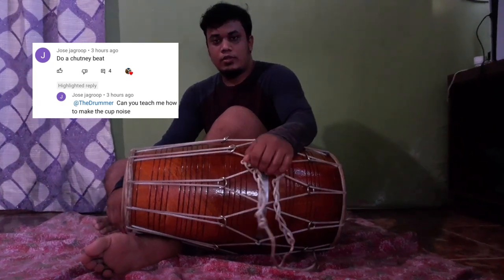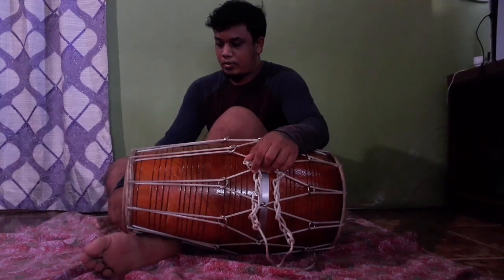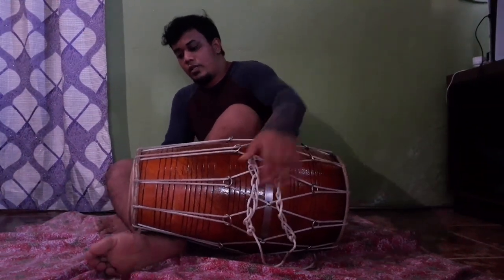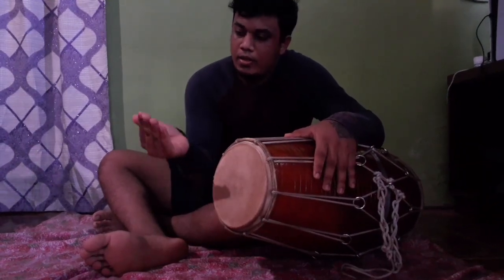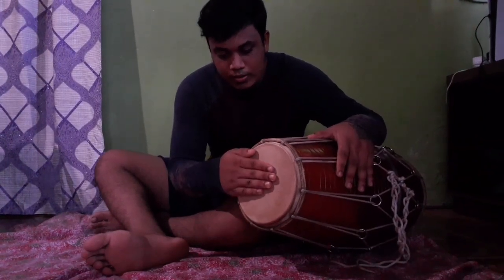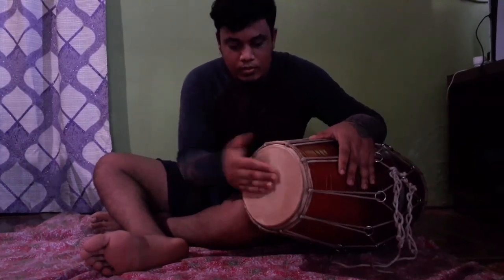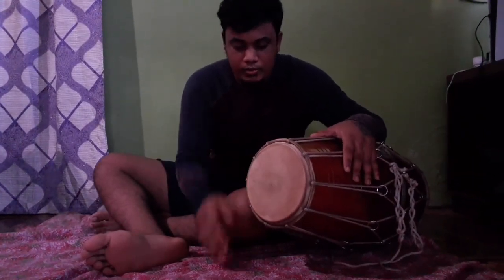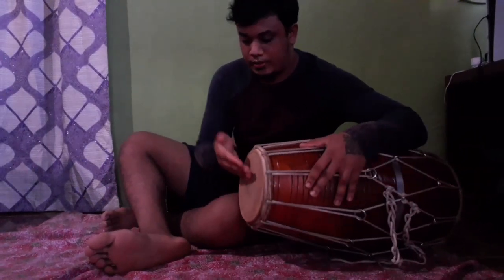Chutney Freestyle on the Dholak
Doing a little freestyle and a short lesson on how to cut.